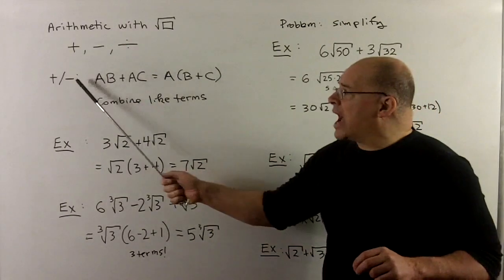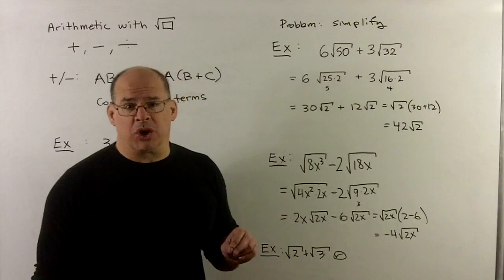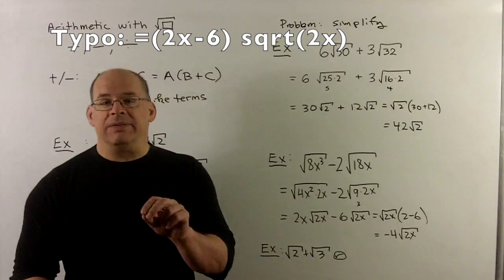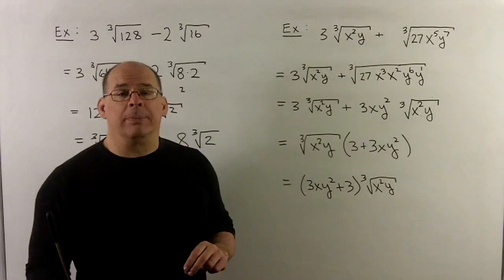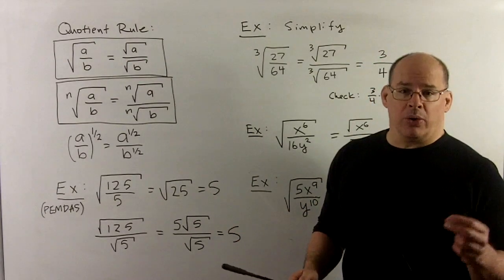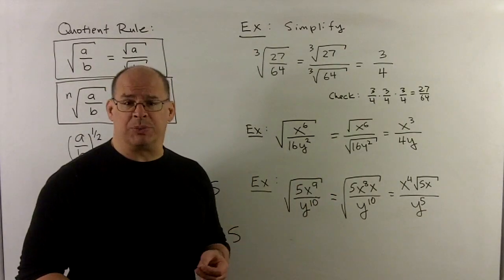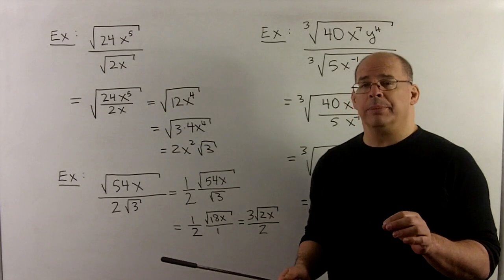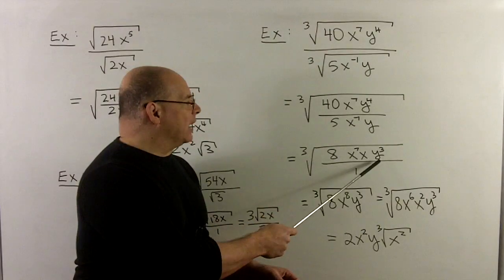INTALG 7.4: Arithmetic With Radicals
We describe techniques for arithmetic with radicals, including addition, subtraction, and basic division.  Simplification becomes an important part of the process.